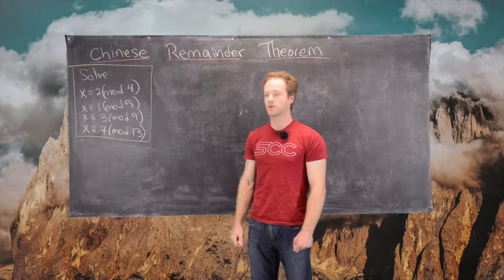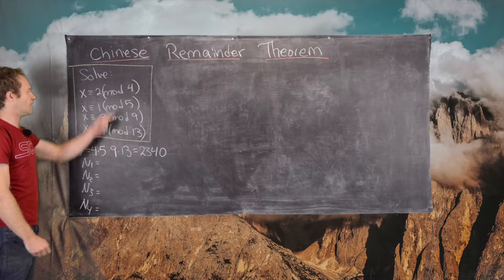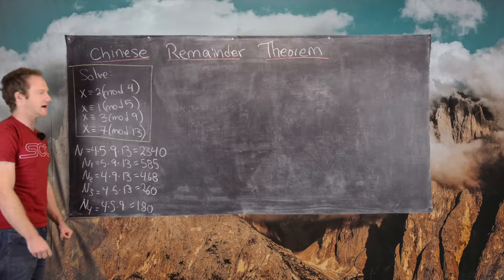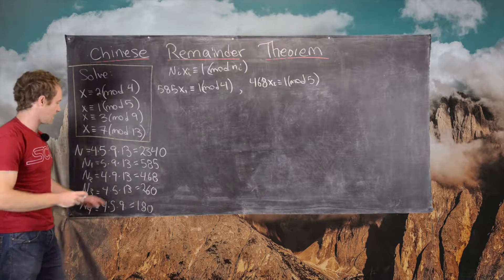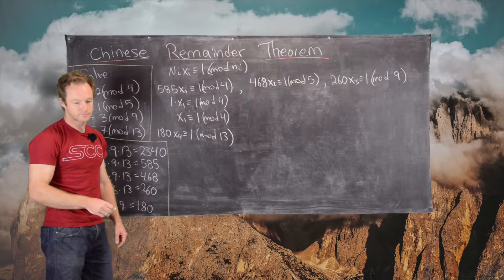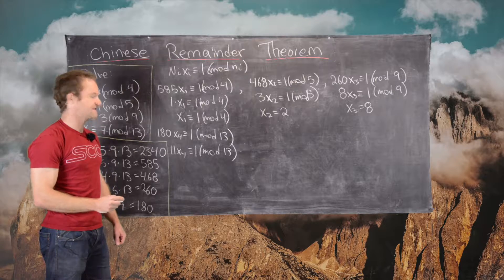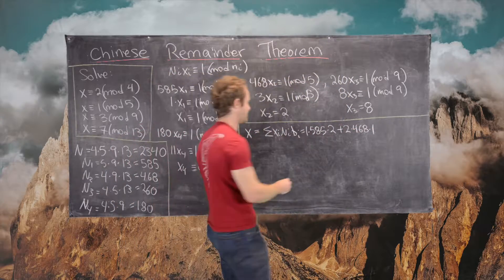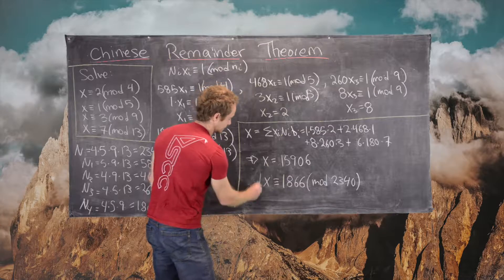Number Theory | Chinese Remainder Theorem: Example 3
We solve a system of linear congruences using the method outline in the proof of the Chinese Remainder Theorem.